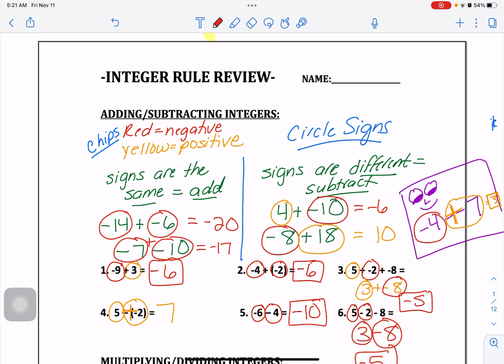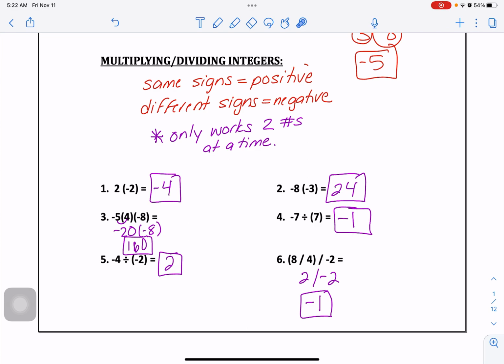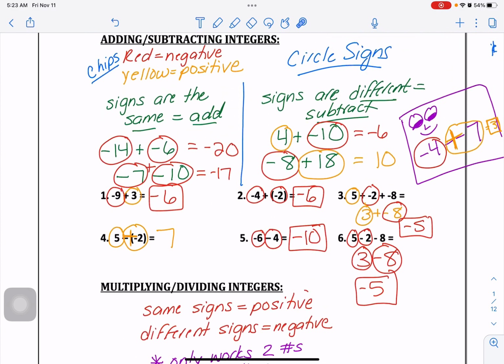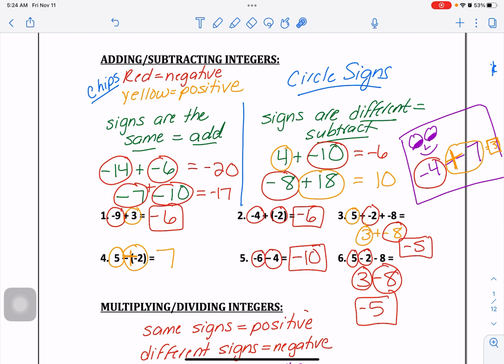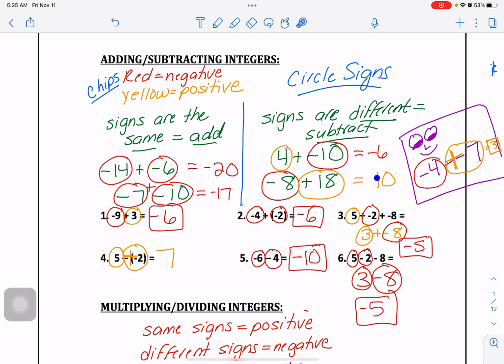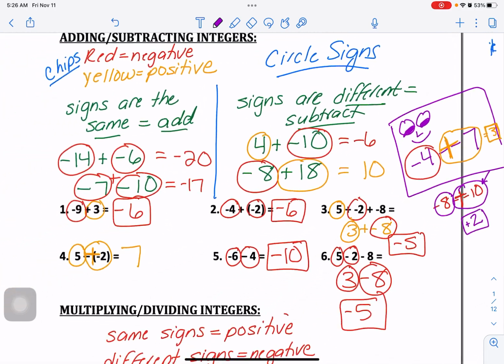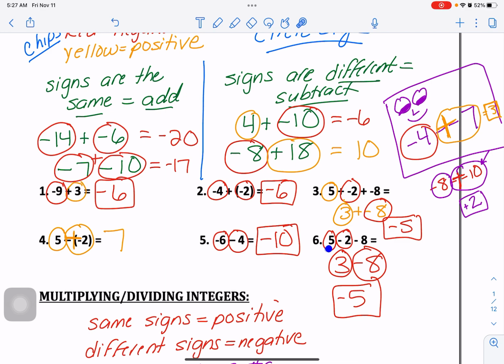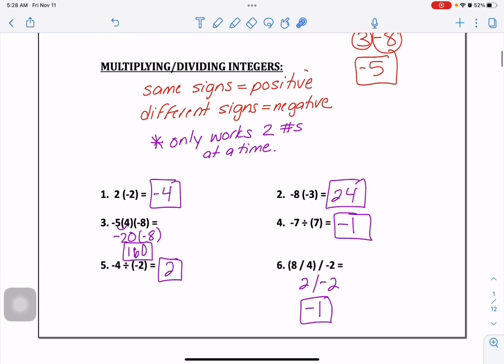Integer Rule Review